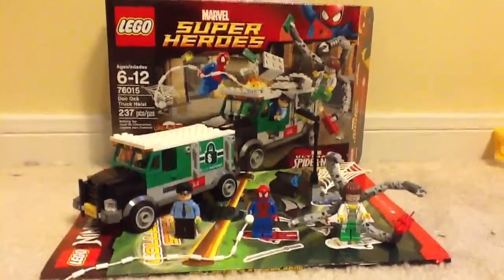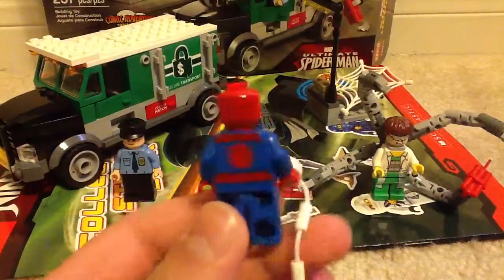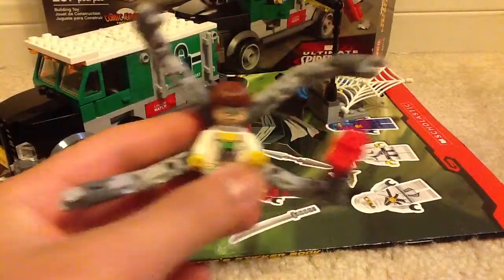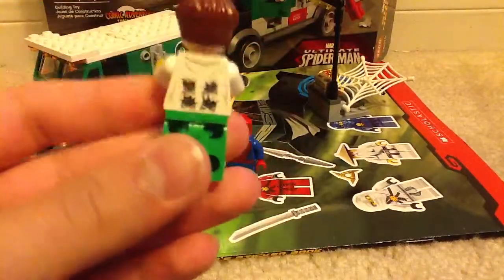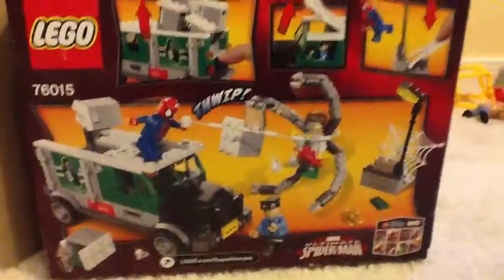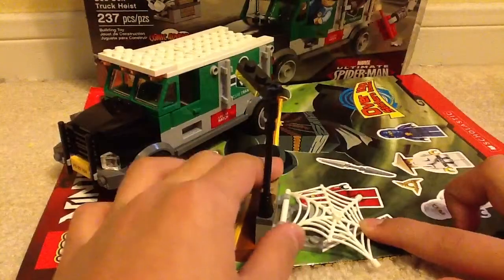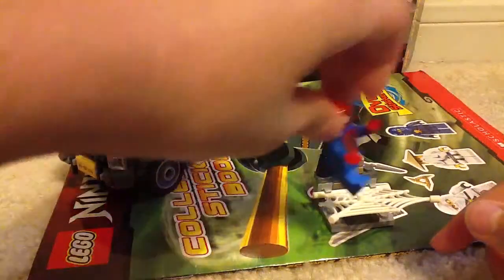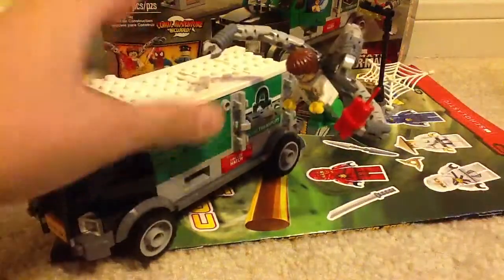Lego set 76015: Doc Ock Truck Heist